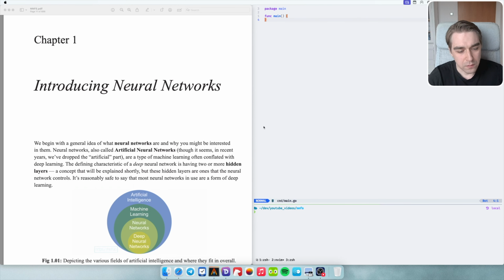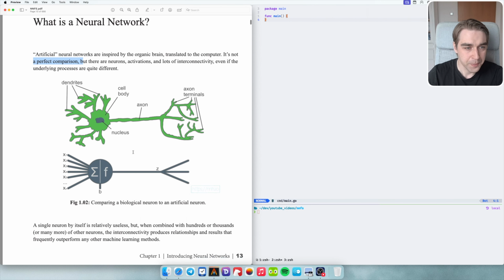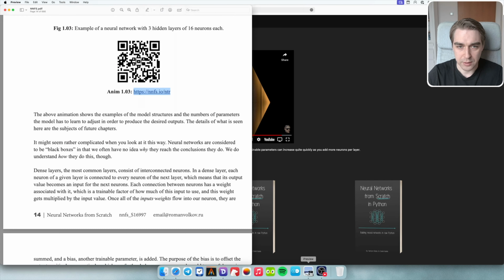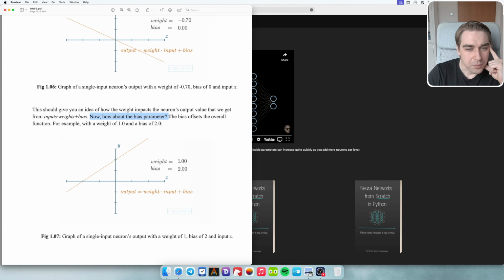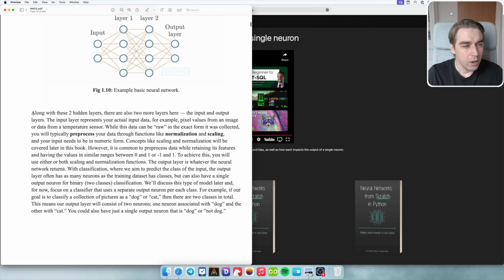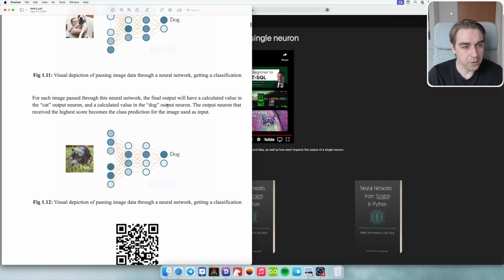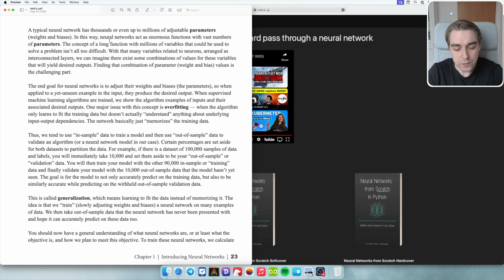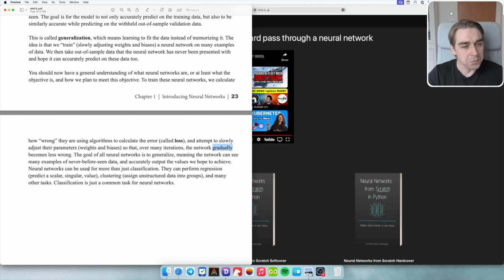What is a neural network? | Let's learn - Neural networks from scratch in Go - 1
Here we study the book and implementing all the code with Golang instead of Python. The aim is to learn how neural networks are made inside and how it looks like to build is fully from the scratch without using frameworks like pytorch or tensorflow. We’ll have to find alternative in Go or reimplement some operations fully from the ground.